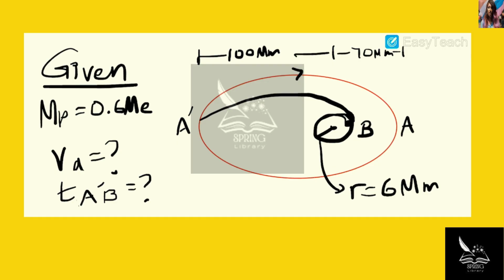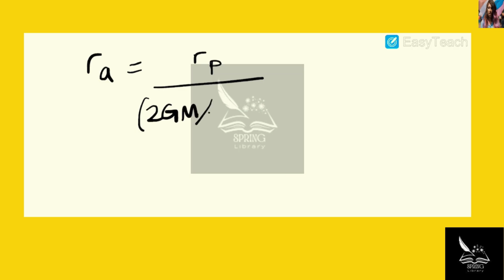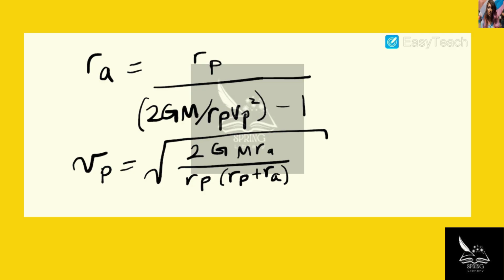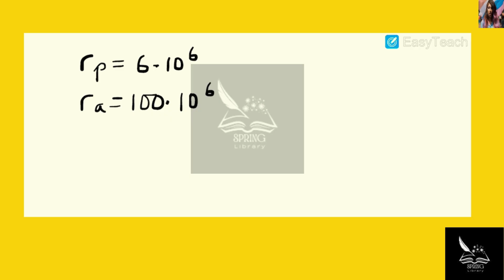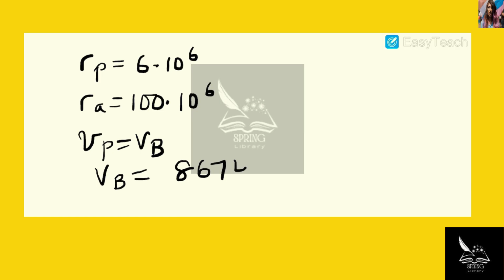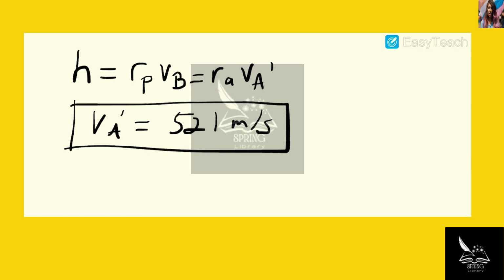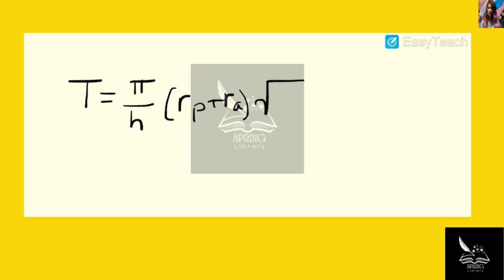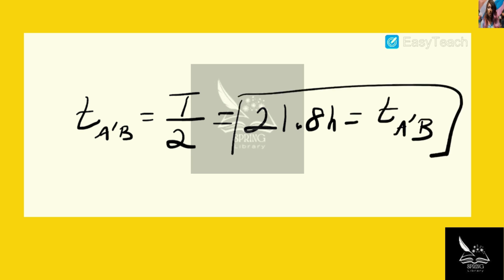If the rocket is to land on the surface of the planet, determine the required free-flight speed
If the rocket is to land on the surface of the planet, determine the required free-flight speed it must have at so that the landing occurs at How long does it take for the rocket to land, going from to The planet has no atmosphere, and its mass is 0.6 times that of the earth.